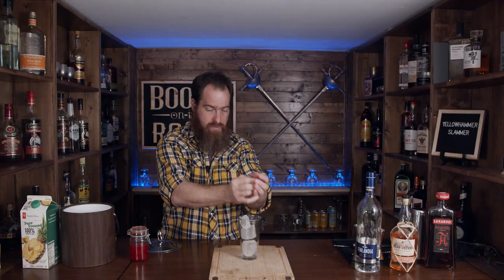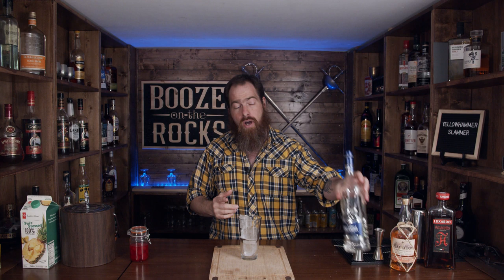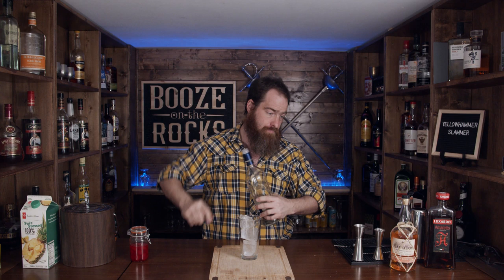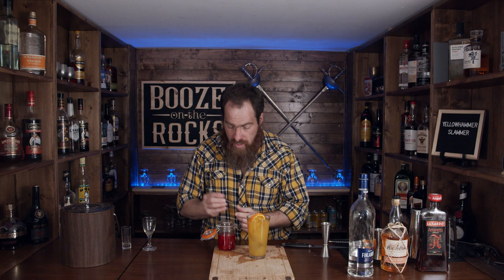How To Make The Yellowhammer Slammer | Easy Vodka Cocktails Recipes | Booze On The Rocks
Today on Booze On The Rocks, we show you how to make the Yellowhammer Slammer - Roll Tide Roll. This cocktail is so popular that during every Alabama home game that Gallete's the Tuscaloosa bar sells over 4000 of these. This is one of those easy vodka cocktails recipes that is supersecrert. So after muchh research here it is.  This drink sells well and you can batch it in large quantities for when you have guests over for game day!

YELLOWHAMMER SLAMMER

INGREDIENTS

1 oz/30 ml Vodka
1 oz/30 ml Light Rum
.5 oz/15 ml Amaretto
2 oz/60 ml Orange Juice
3 oz/90 ml Pineapple Juice

METHOD

1. Add Ice
2. Add all Ingredients
3. Stir just enough in incorporate everything
4. Garnish with Orange wheel and 3 Maraschino Cherries

*** FULL SIZE RECIPE ***

2 oz/60 ml Vodka
2 oz/60 ml Light Rum
1 oz/30 ml Amaretto
4 oz/120 ml Orange Juice
6 oz/180 ml Pineapple Juice

SOCIAL